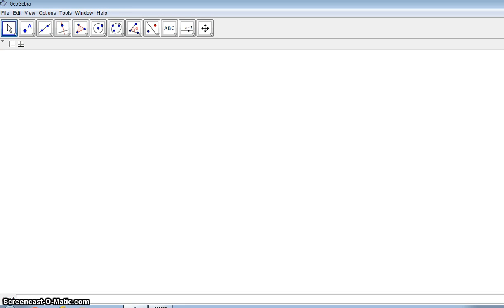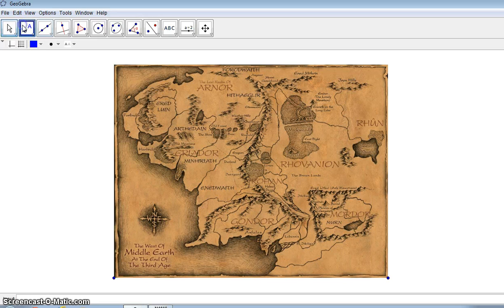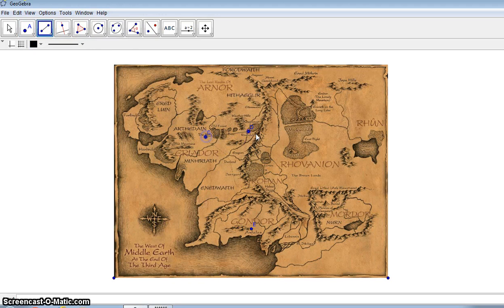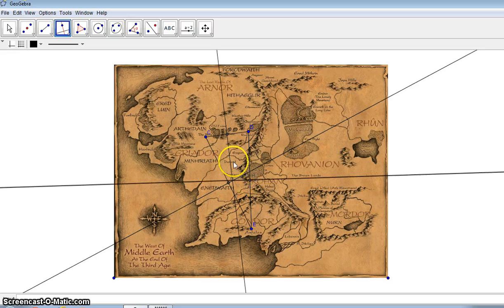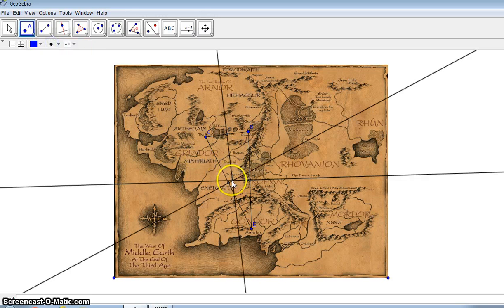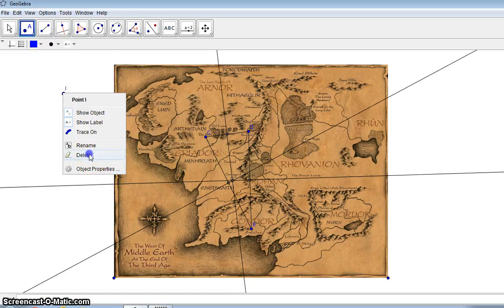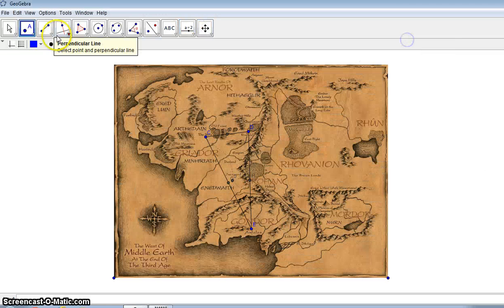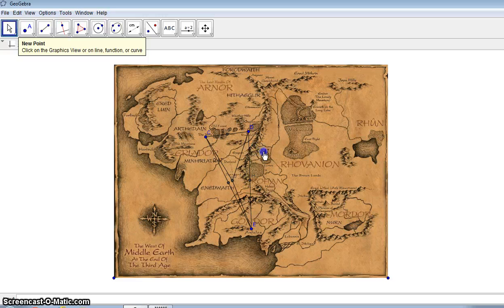07 long jessica